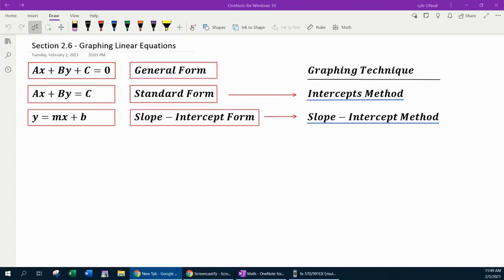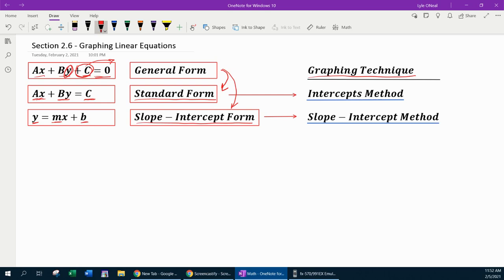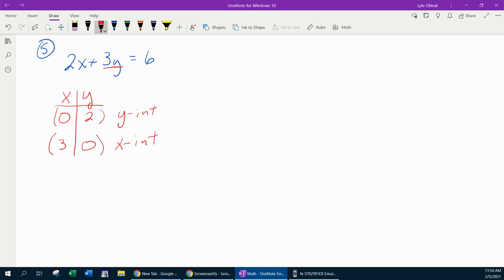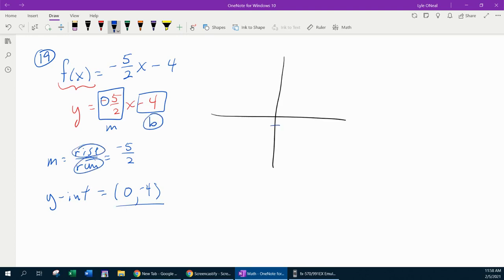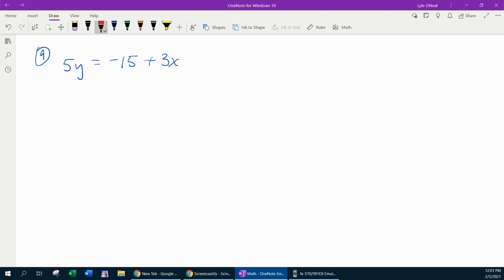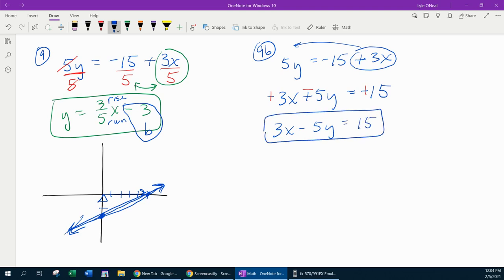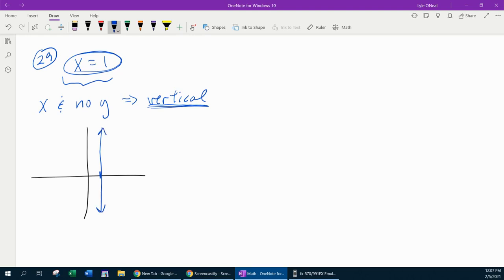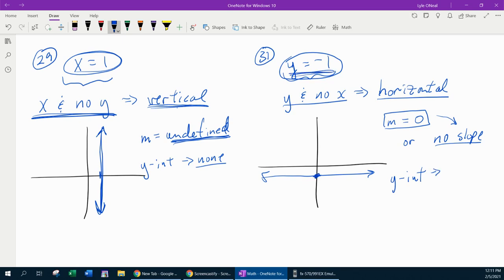Section 2.6 - Graphing Linear Equations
2:25 - 1st example - #5 from page 127
4:56 - 2nd example - #19 from page 127
8:16 - 3rd example - #9 from page 127
10:00 - 4th example - 9b from page 127
12:50 - 5th example - #29 from page 127
13:50 - 6th example - #31 from page 127